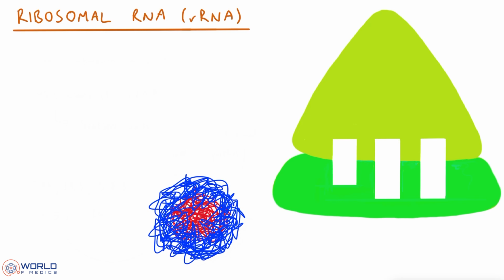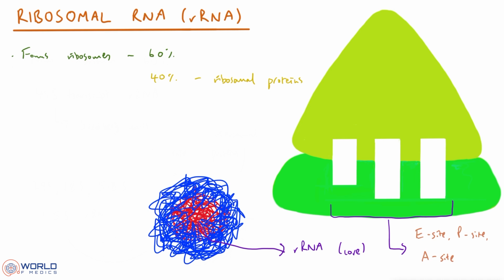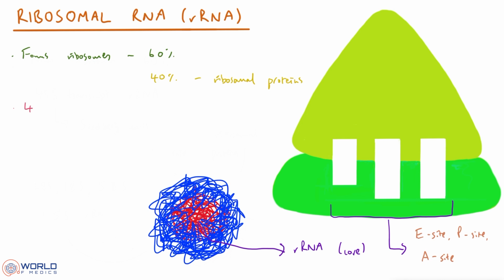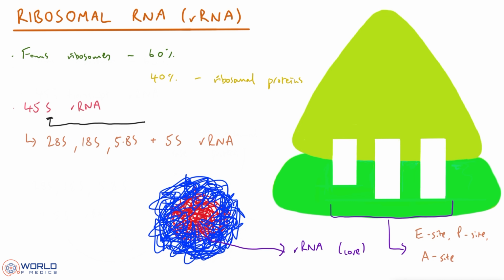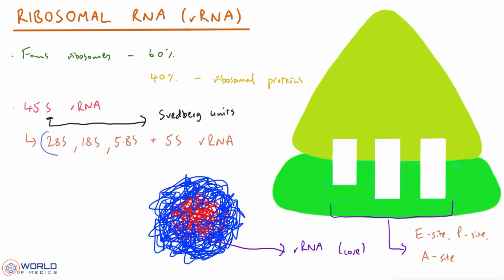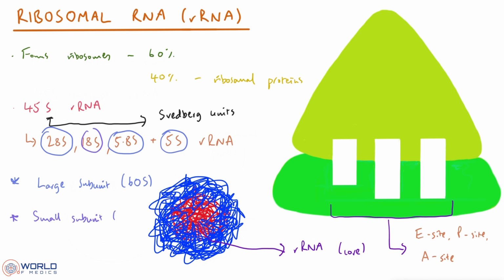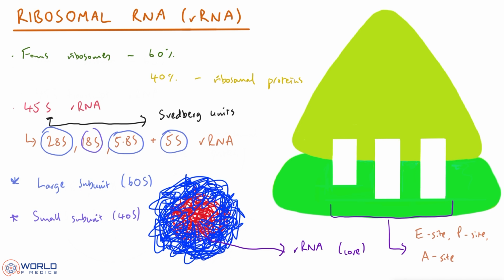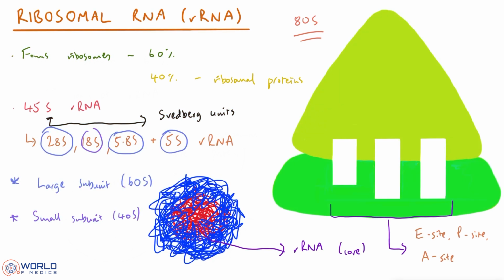Ribosomal RNA (rRNA) | Cell Biology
In this video we explain a specific type of RNA called ribosomal RNA (rRNA).

TIMESTAMPS

0:04 - Introduction
0:12 - Ribosomes and rRNA
1:21 - Production of rRNA
2:23 - Types of rRNA in a ribosome